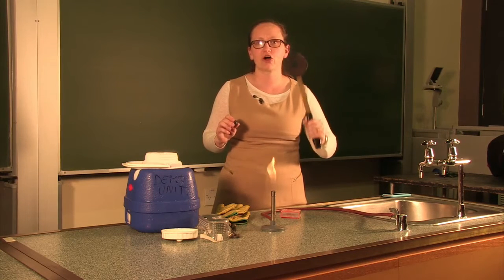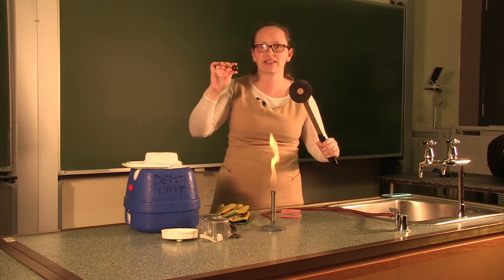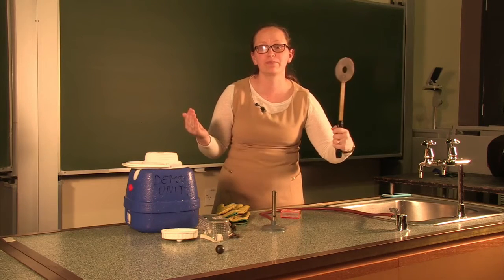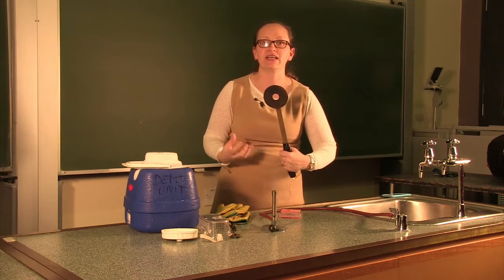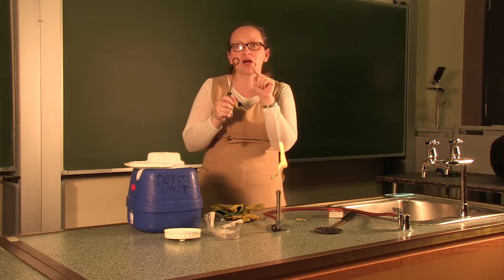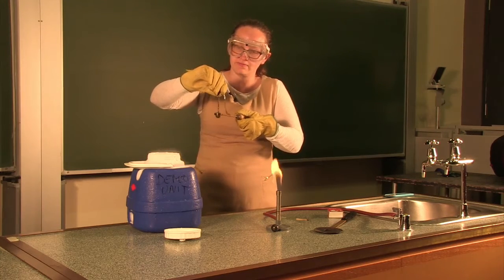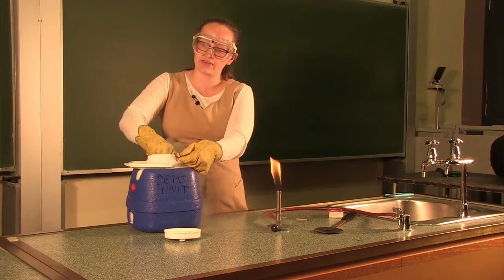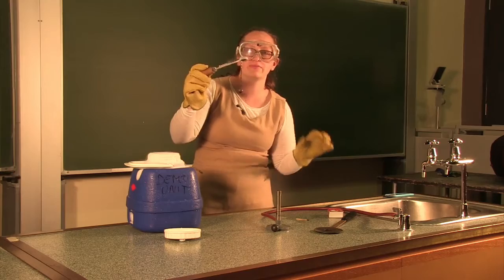Demonstration heating ring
Let's see what happens when we heat the ring.